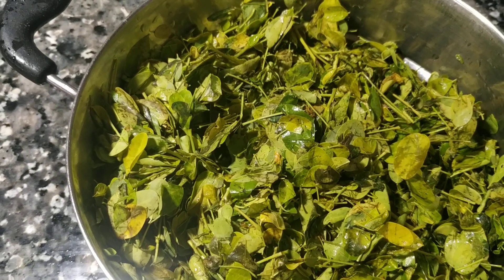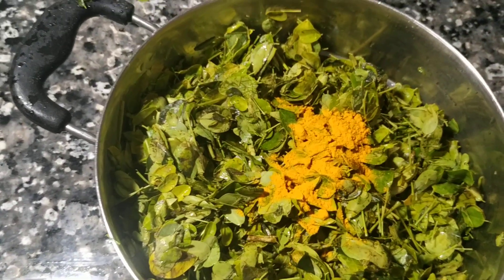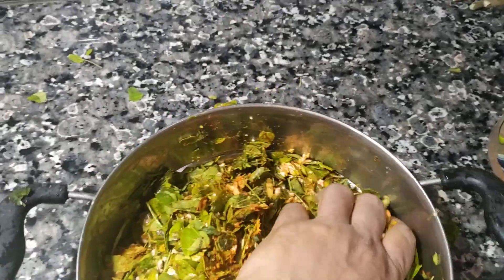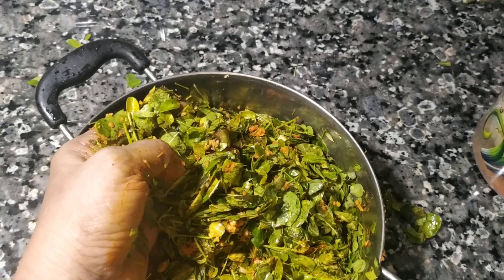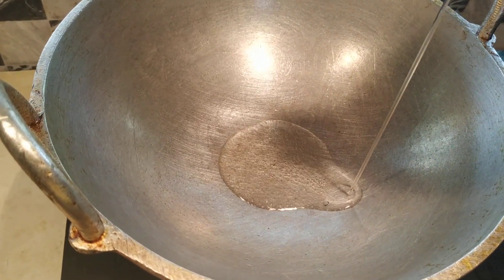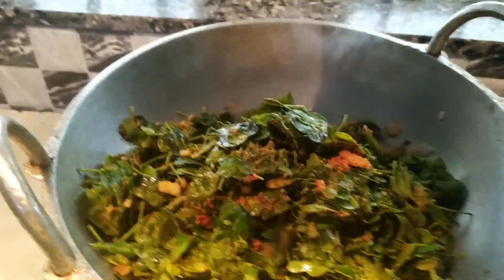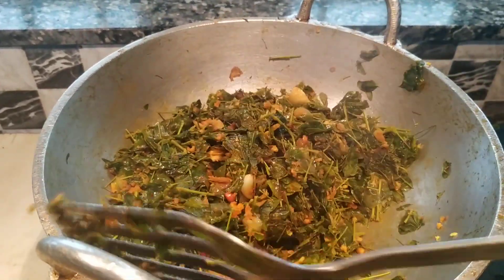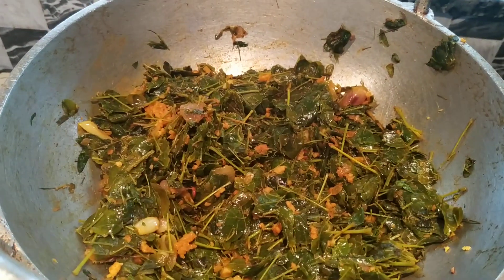BACHELORS MURINGAYILA CURRY